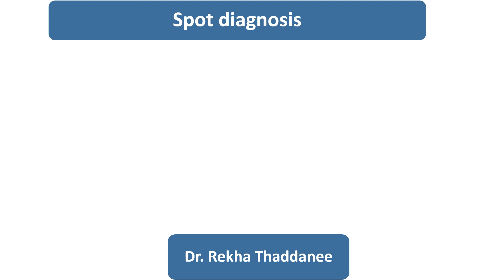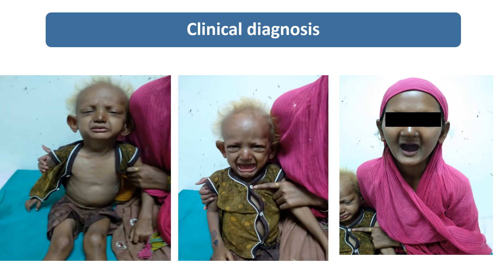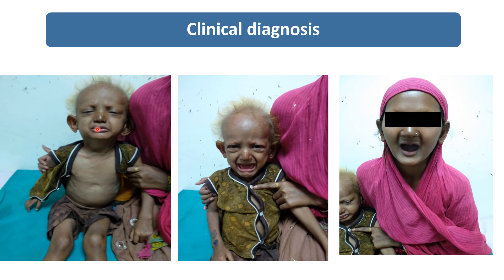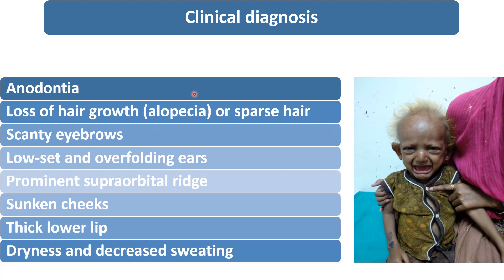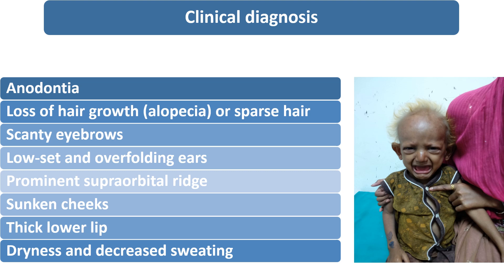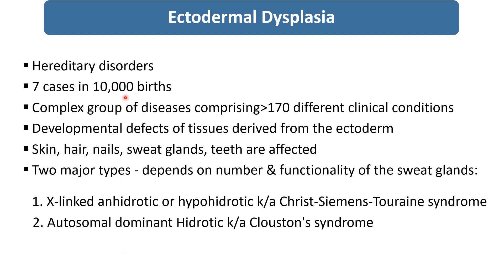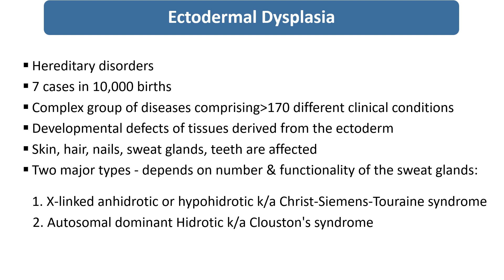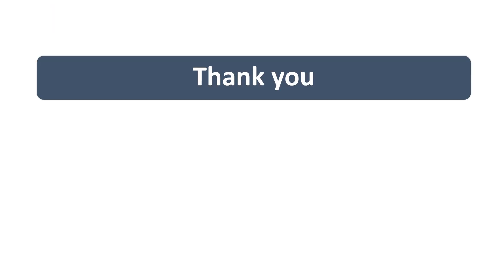Ectodermal Dysplasia || Spot Diagnosis - 1 || Pediatrics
This videos describes the clinical features of a rare case of Ectodermal Dysplasia.